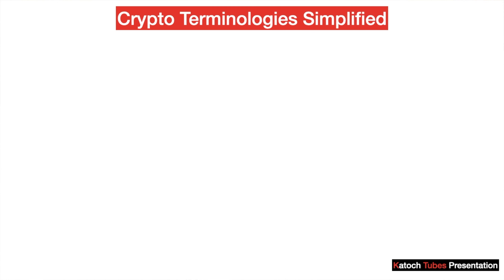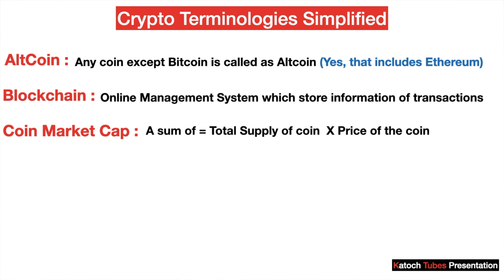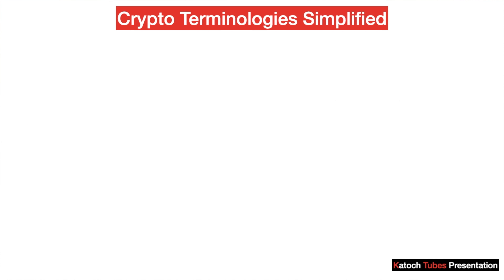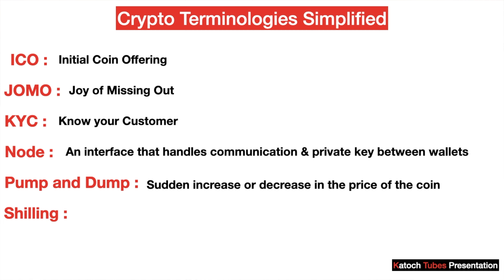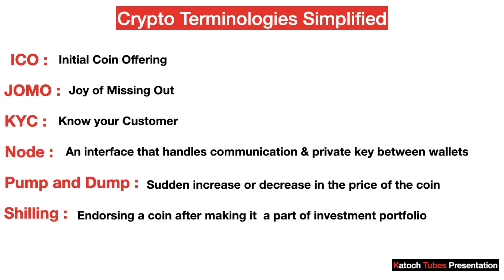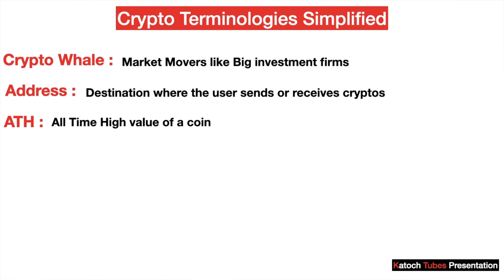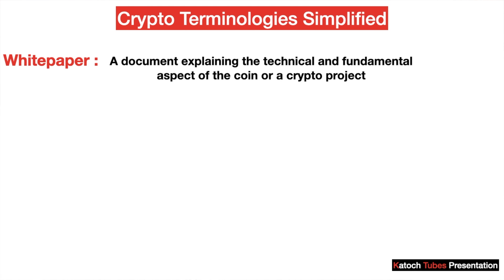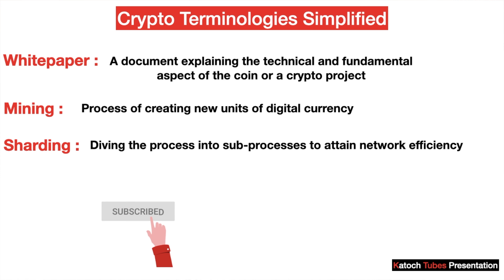A to Z of Cryptocurrency Terminology | FUD, ICO, HODL etc | All crypto jargons explained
Interested in cryptocurrency? Learn the famous crypto terminology that will make you stand next to the experts of this industry. These jargons will help you understand the crypto conversations that take place inside the forums and reddit threads. It will let you decode the crypto conversations and educate you on the developments of the potential coins that can boost your crypto investments. So watch the complete video and get educated.
Gear Used:
Mic Used
Lighting Used
Study these jargons to take part in knowledgeable conversations, do not learn them like a school student without understanding the real world use case.